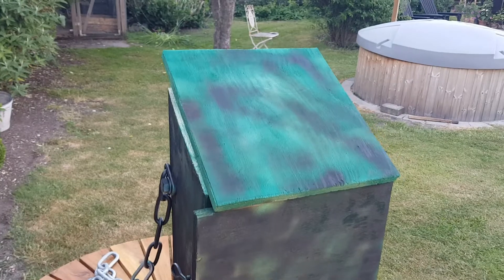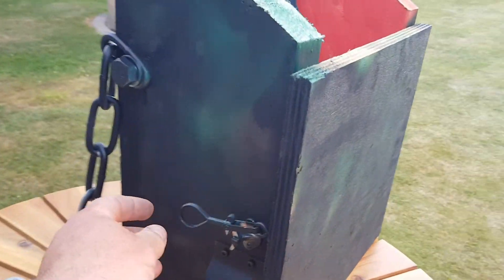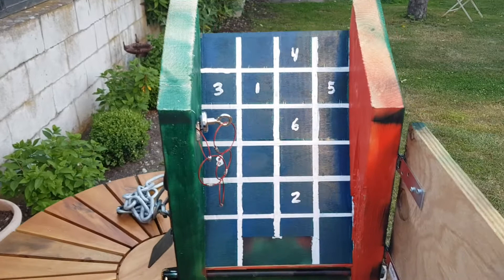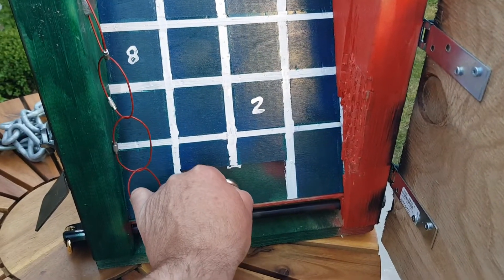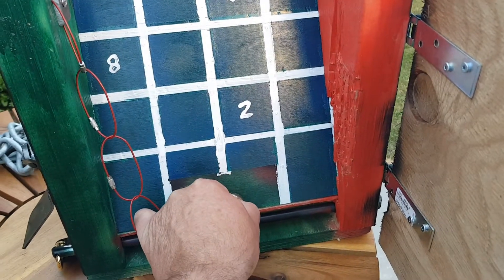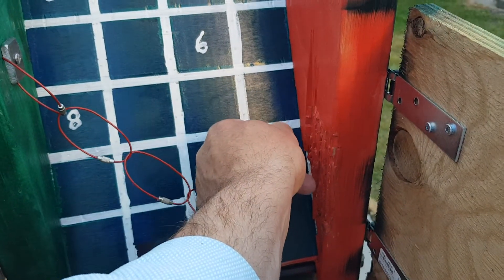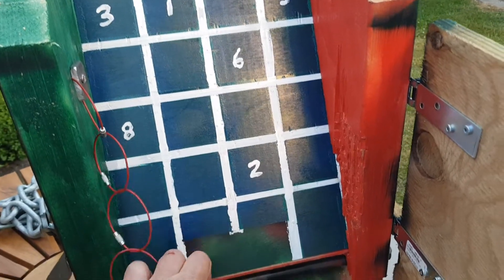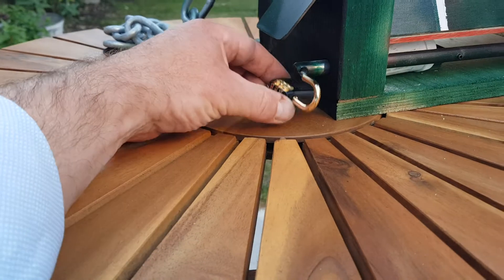Gadgets Cache 5,1